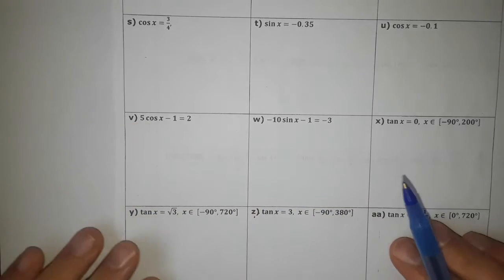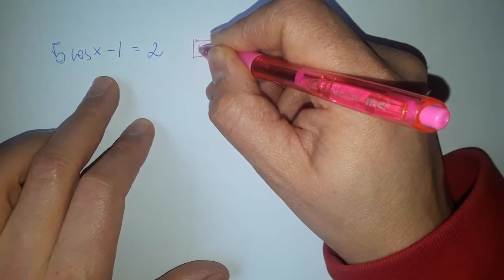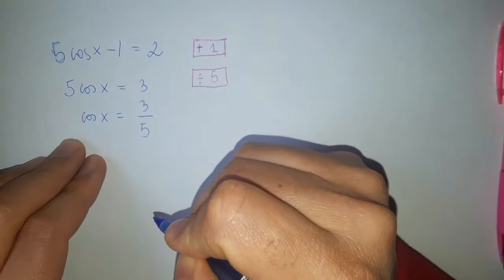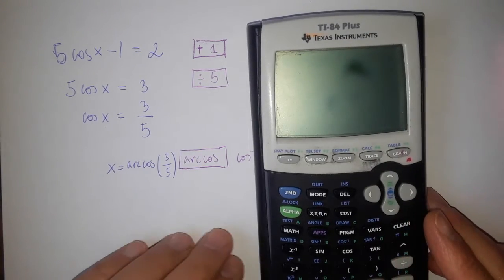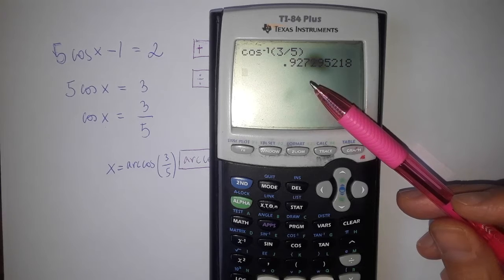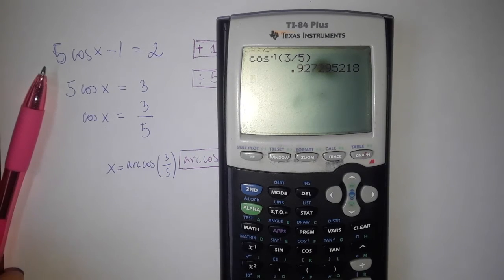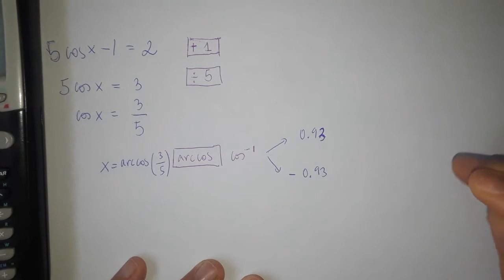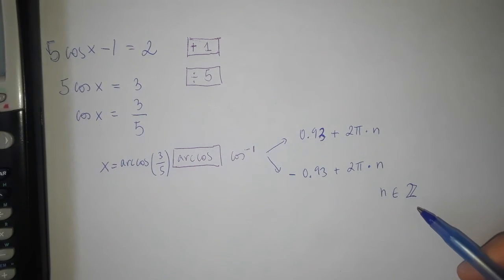Solving trig equations 2. Solving cosine equations in radians.